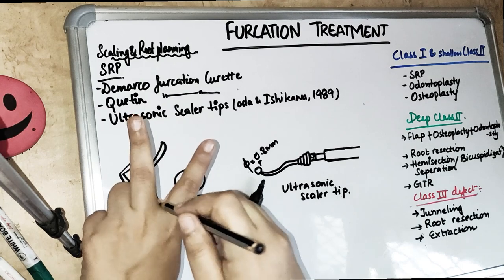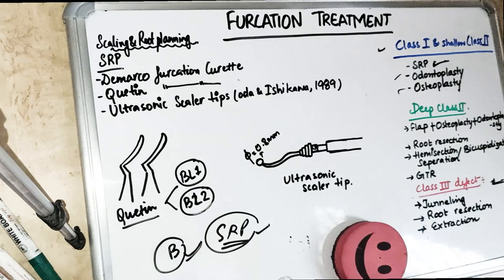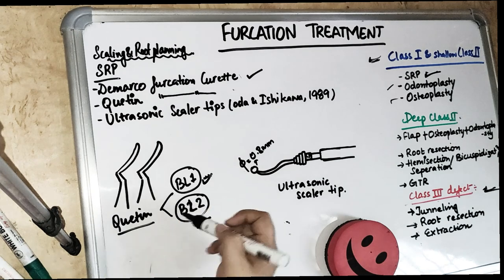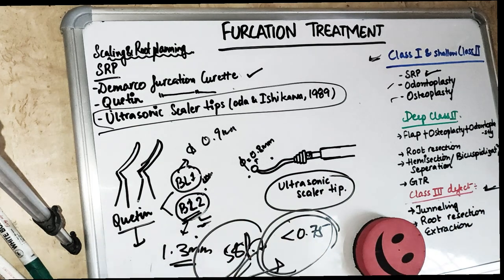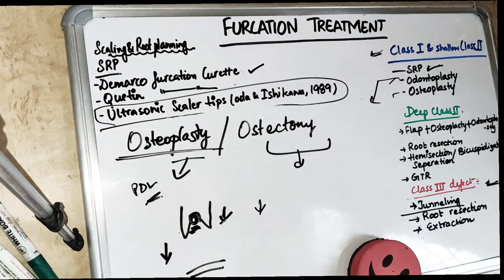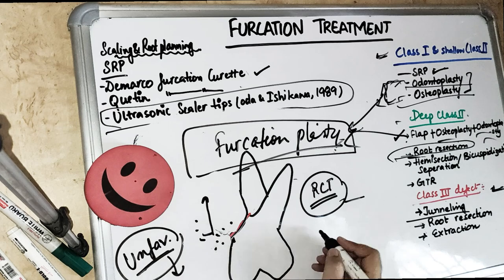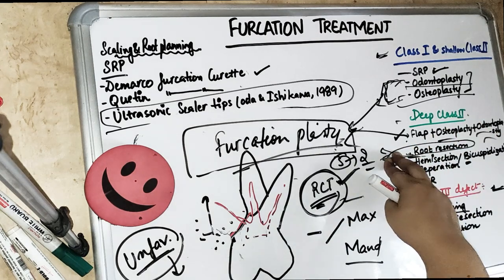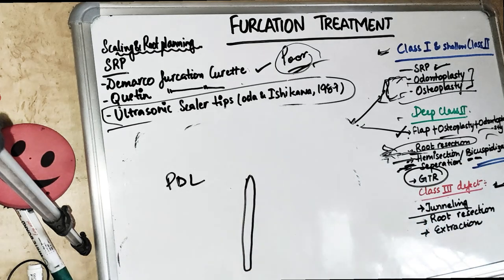furcation involvement treatment (easy explain)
understand furcation involvement treatment based on the grades of furcation.. know the furcation treatment with easy understanding and conceptual explanation of furcation involvement and its management..
understand furcation involvement in perio with the deep understanding..
watch the periodontology lectures to understand the concepts of periodontics with dr. sangeeta poriya @dental pathshala
all our periodontology lectures videos are from periodontology carranza textbook  and few articles and reference textbooks..

drop the periodontology topic you find difficult to understand in the comment section below